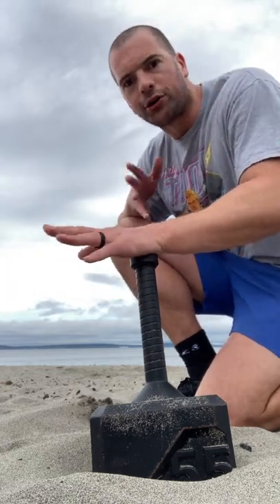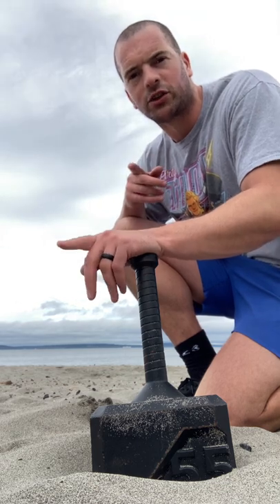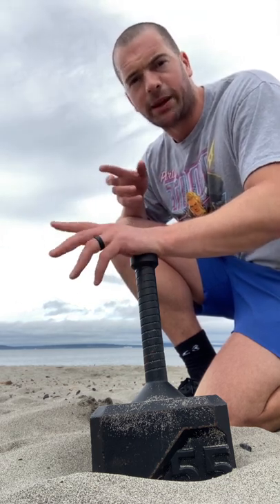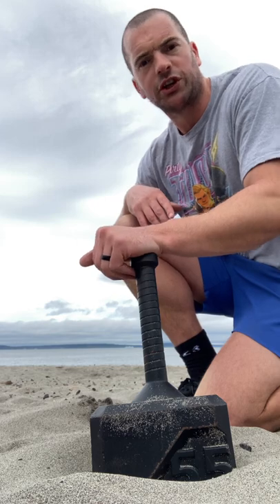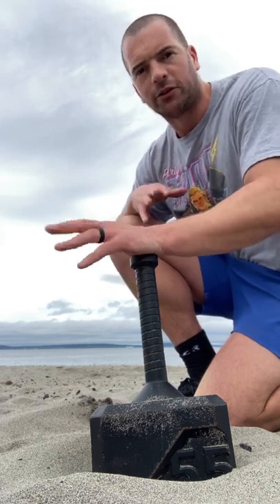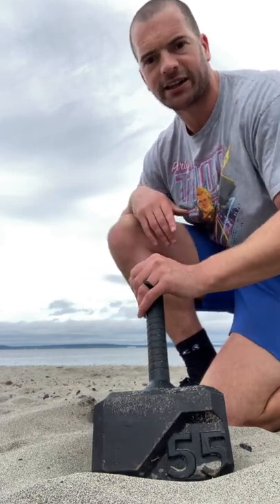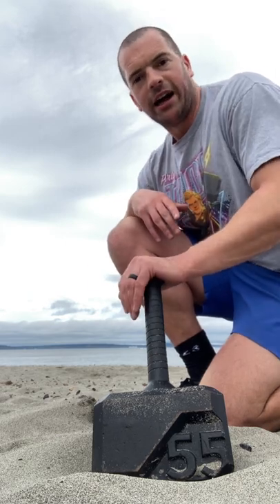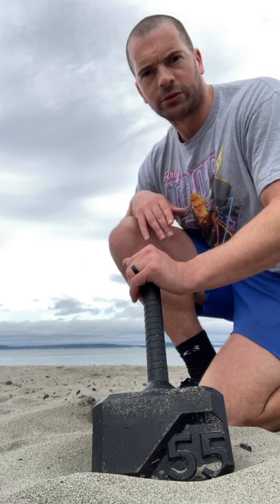Tribe Wod Thor Hammer Kettlebell | Exercise Videos